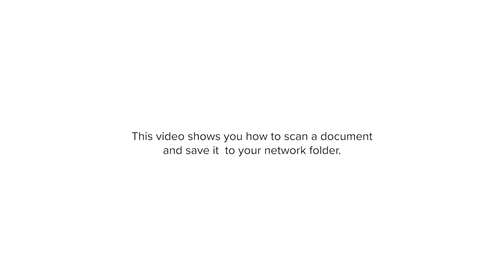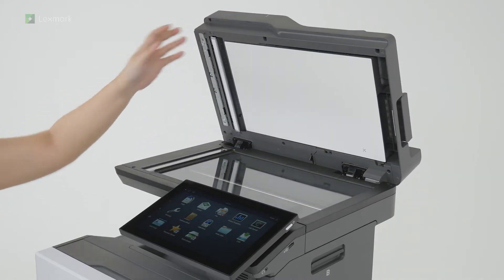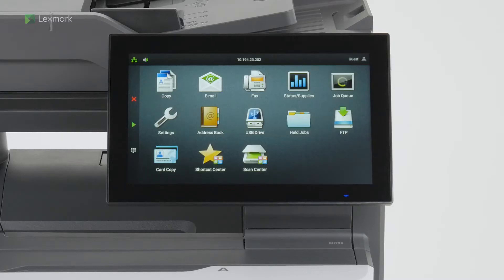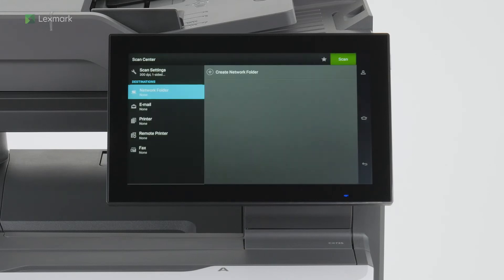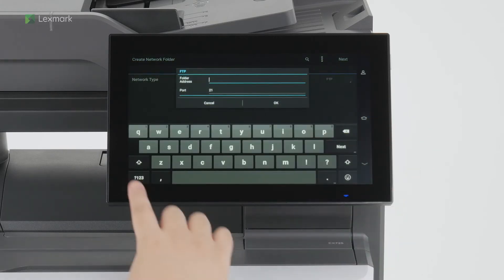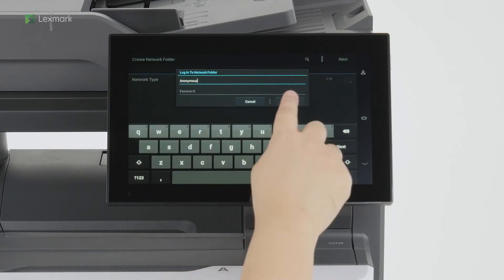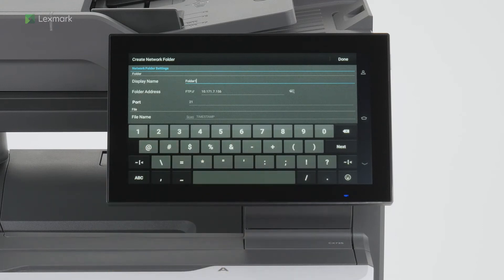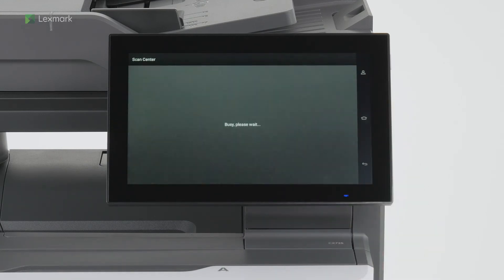CX730/CX735—Scanning to a network folder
Learn how to scan a document and save it to a network folder.

Applicable printers:
Lexmark CX735de
Lexmark CX735adse
Lexmark XC4342
Lexmark XC4352